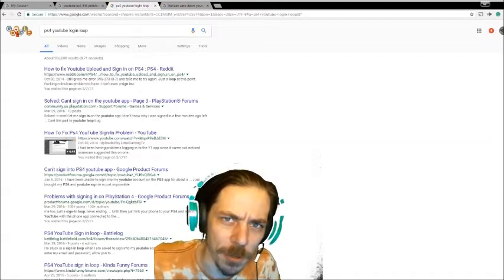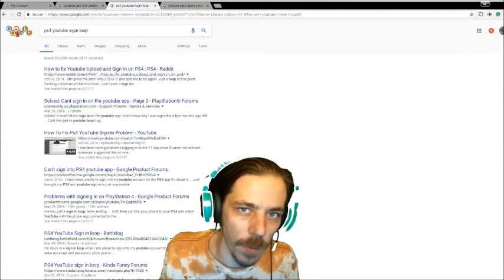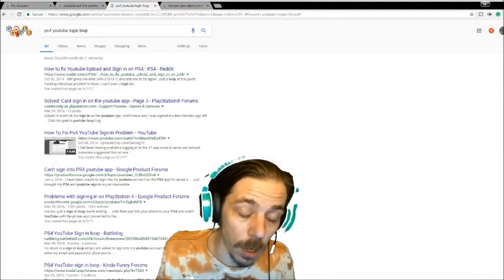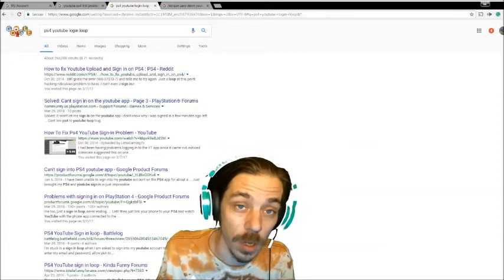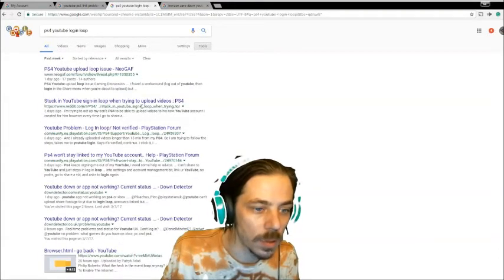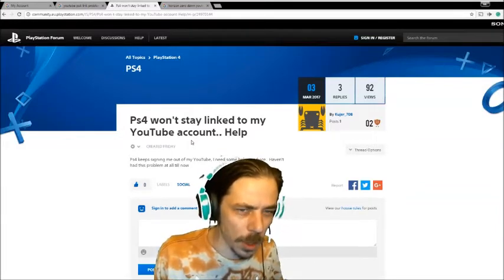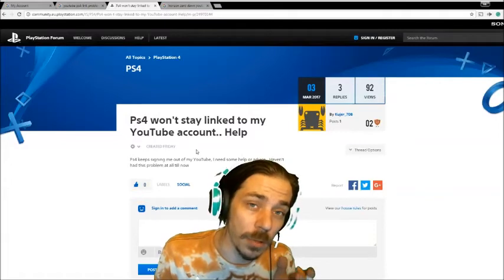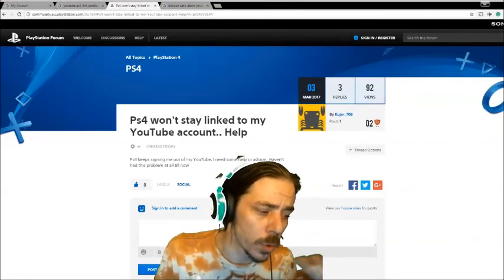ERROR: PS4/Youtube Horizon Zero Dawn Login Loop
I know how to google stuff,  I know how to troubleshoot, and I know I'm not the only one facing this issue. I dunno how to fix it and... Until then... I'll just be a sadfysh.